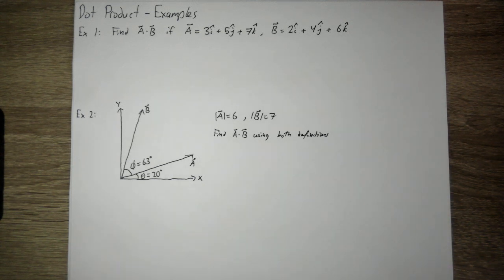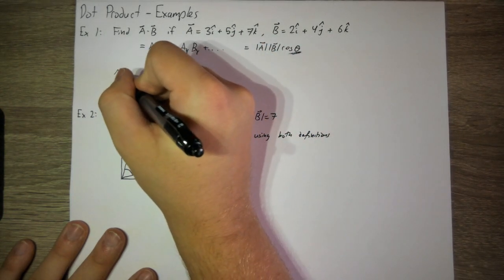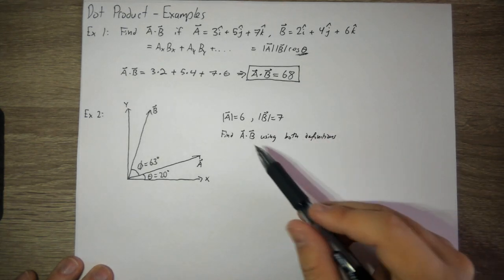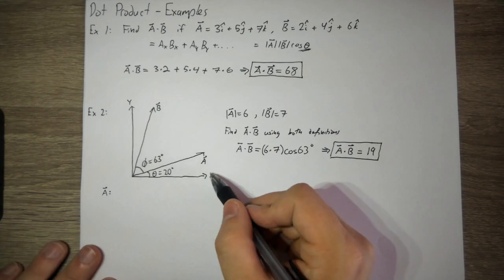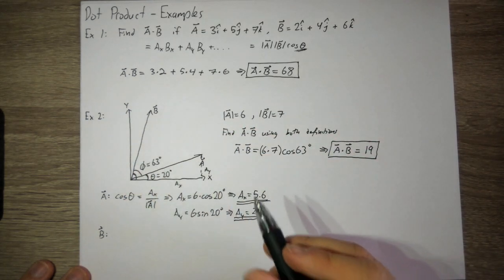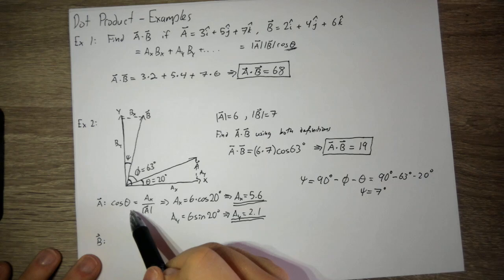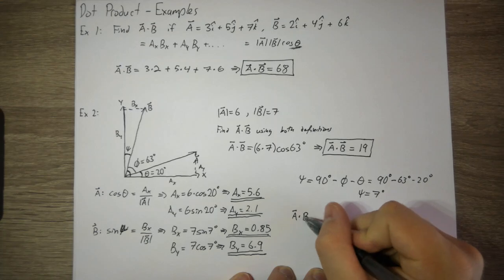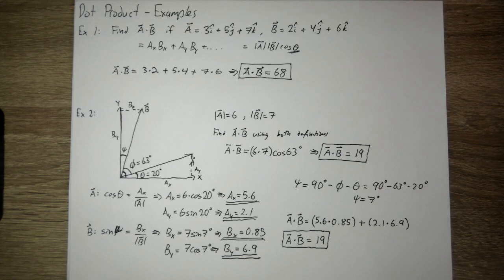Calculating Dot Products (Two Examples) | Introduction to Physics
In this video I do a couple examples calculating dot products using both the geometric and component definitions.